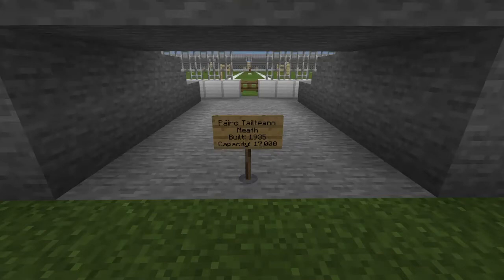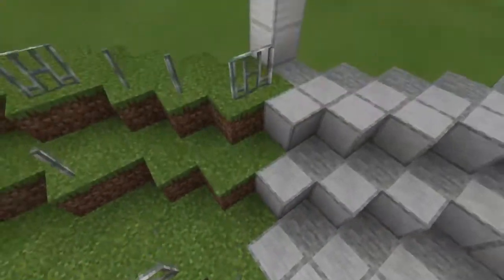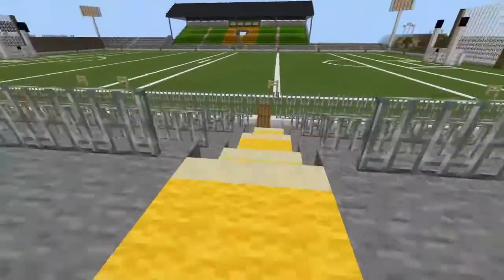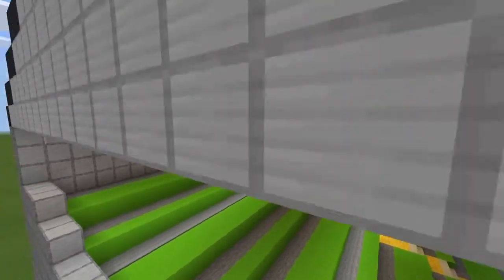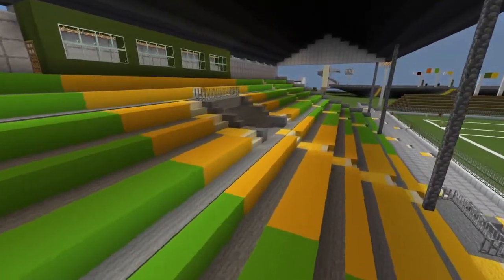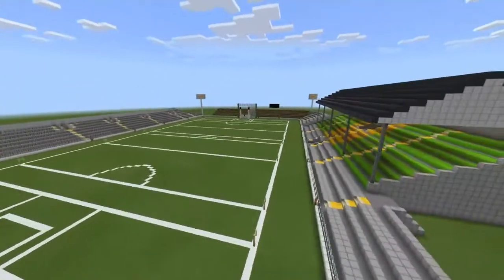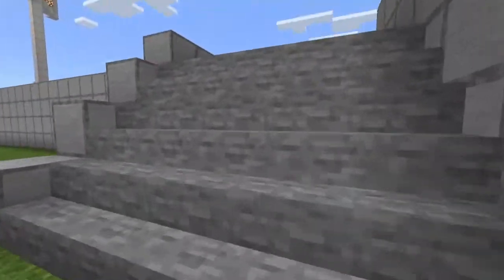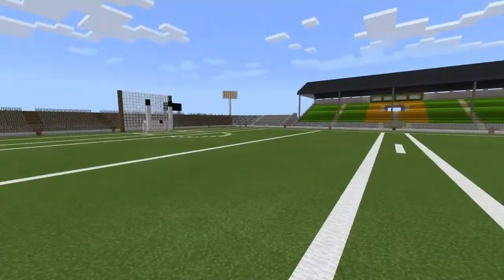Minecraft GAA Stadiums Episode 21: Páirc Tailteann (Meath)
Today we'll be looking at Páirc Tailteann in Meath, enjoy!